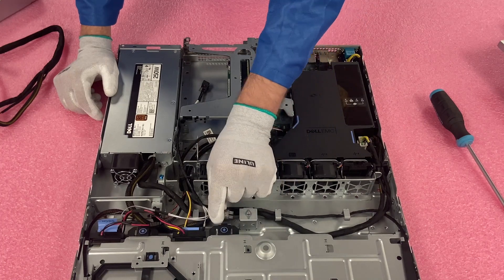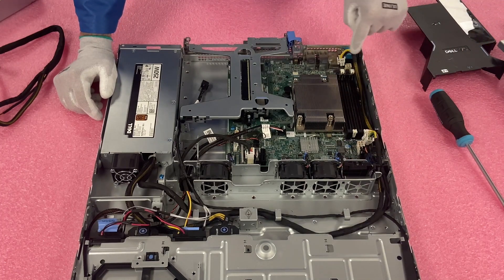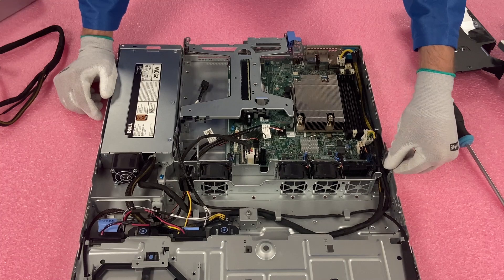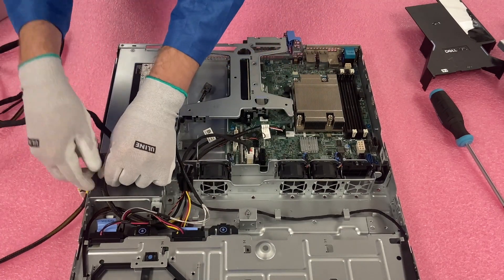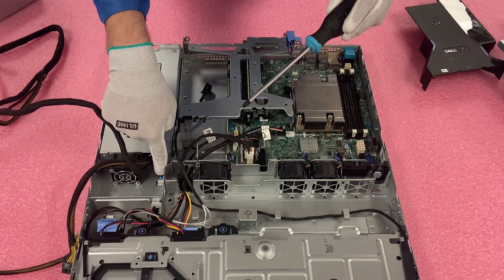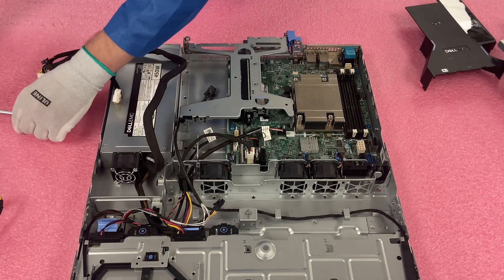Dell PowerEdge R240 Power Supplies Overview | Power Supplies Options | How to Install Hot swap PSU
Dell PowerEdge R240 - This will be the 13th video of our PowerEdge R240 server series. In this video we will cover the power supply options for the R240 server.  We will also show you how to remove a bad PSU and replace it with a new one.  This series includes:

4. NVMe -
13. How to Rack -
14. How to install Windows Server 2016 –

In this video, we will show you how to properly replace or upgrade your power supply.  This will be very easy since these power supplies are hot swap. This means you can take out a power supply while the server is running, but only if there one PSU left in the system. The Power Supplies aren’t cabled either, so you can just pop the unit in and out.  There are two power supply wattage options:  350W and 550W.

Do you want to buy a refurbished Dell PowerEdge R240 server? You can custom configure your own server. We have 2 Bay Cabled and 4 Bay Hot swap systems in stock.